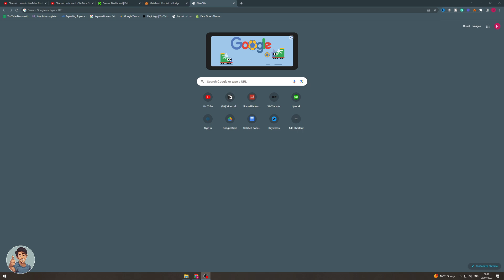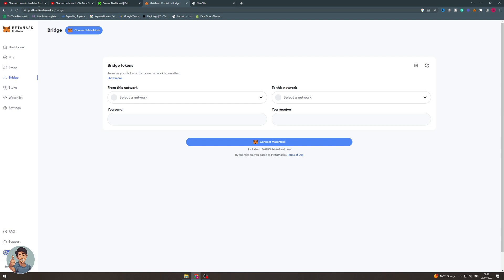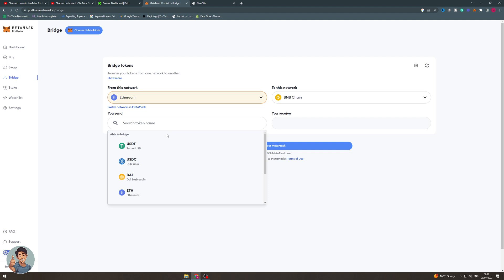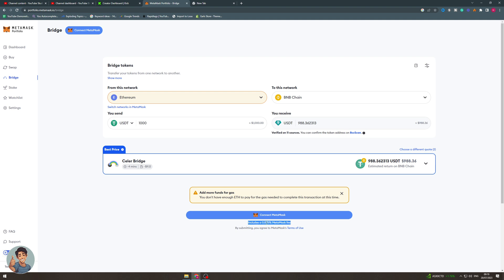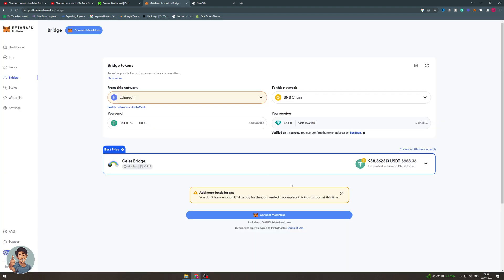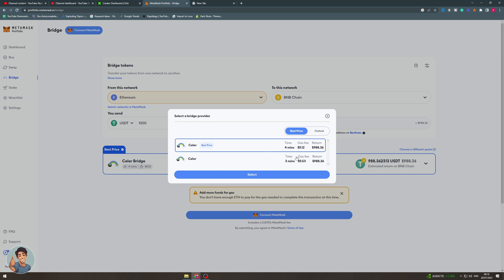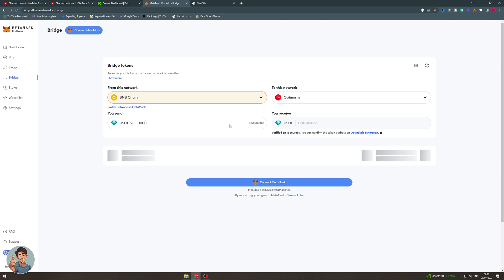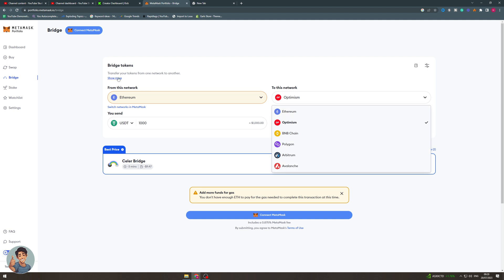How To Transfer Between Networks In Metamask (Quick & Easy)